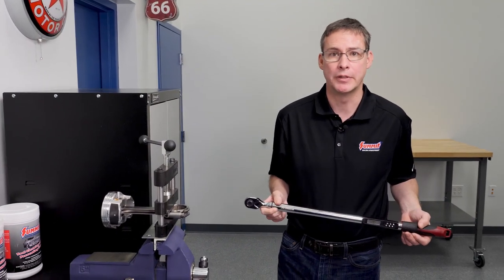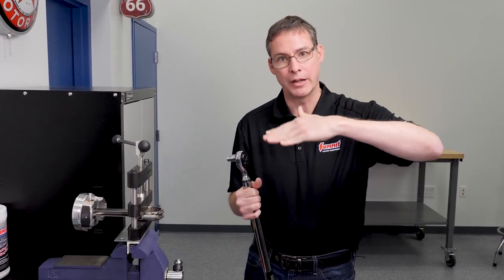Using Torque Angle to Secure Connecting Rod Bolts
Using torque angle to secure connecting rods offers advantages over traditional torque wrenches.

What is torque angle? First and foremost, it’s not torque-to-yield, says Brian Nutter in this video.

Torque angle is really just a way of measuring the stretch of a bolt. Torque bolts stretch the first six or so times you use them and get them pulled into place. After they’re stretched to be about 82 ft.-lbs. of torque. The problem is from the first time to the sixth time, you’re not seeing the same amount of stretch on the bolt.

A fastener is actually a spring and it’s clamping the connecting rod together. With torque angle, you’re basically using the thread pitch to mathematically figure out the length it’s going to extend when you torque the bolt a certain amount of degrees.

To see these principles in action, check out the video.